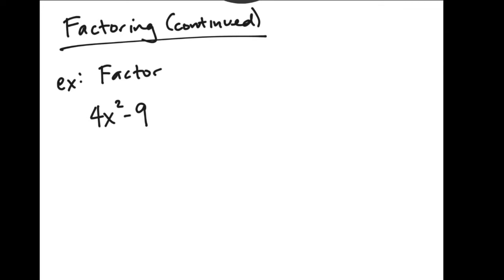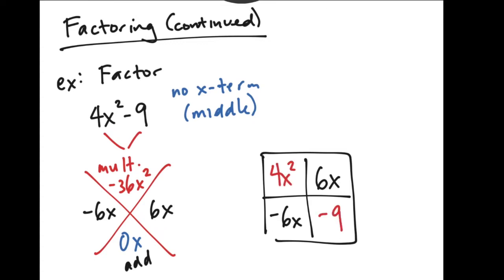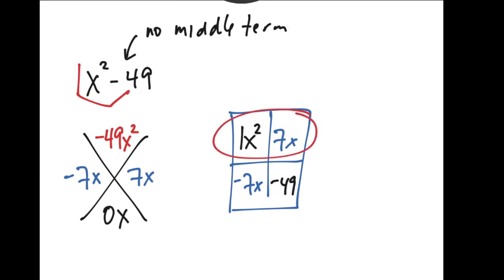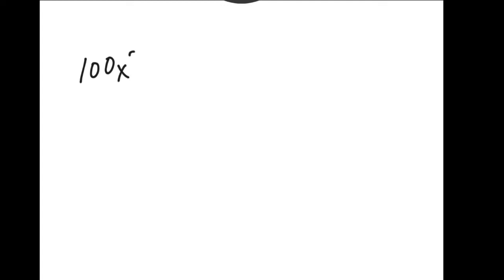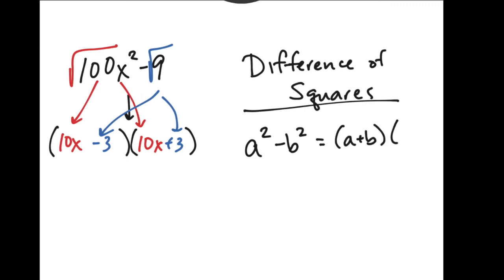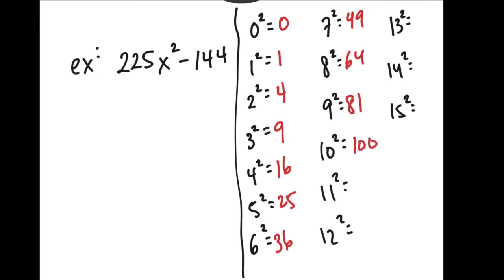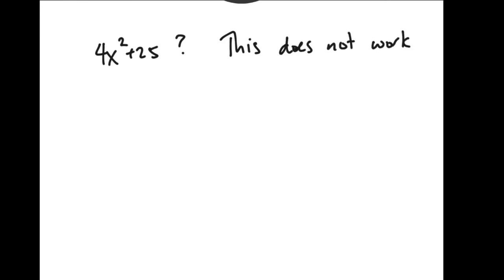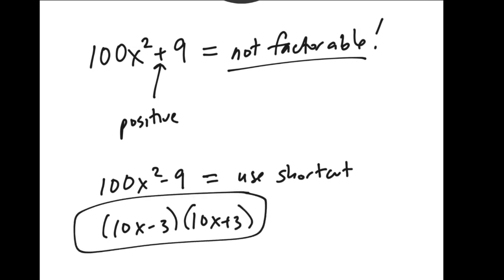Algebra 1 - Difference of Squares